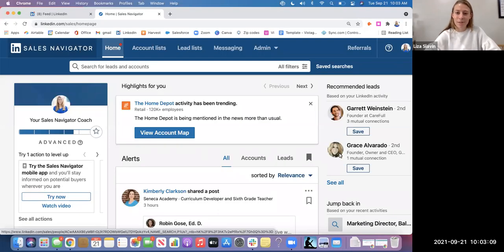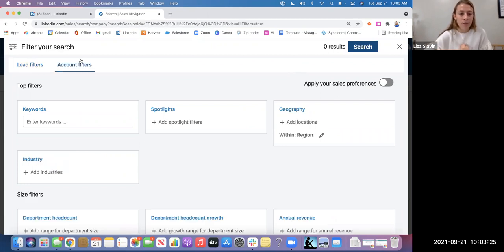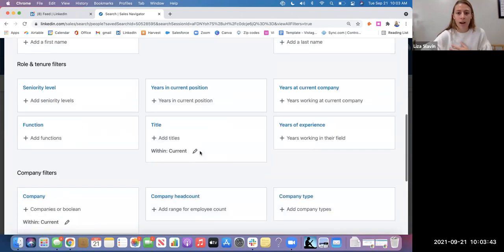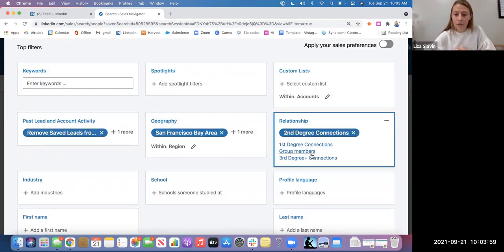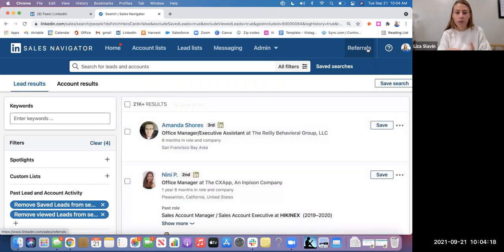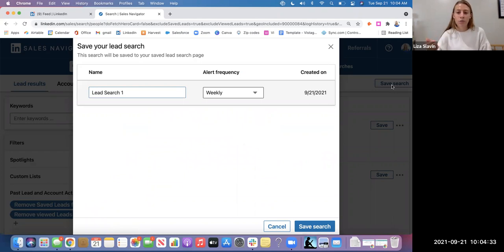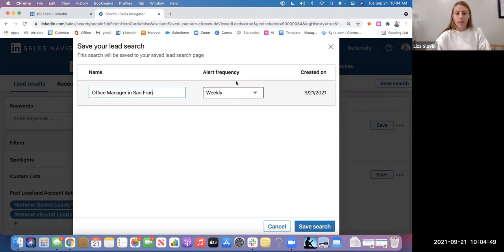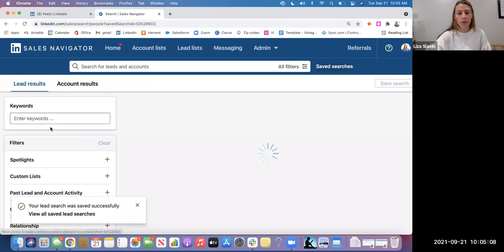Creating and Saving a Search in LinkedIn Sales Navigator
Did you know that you can save searches in Sales Navigator?

You don't have to re-enter your criteria for the same search every time! Check out this walkthrough to learn how to enter your criteria once and always have access to it.